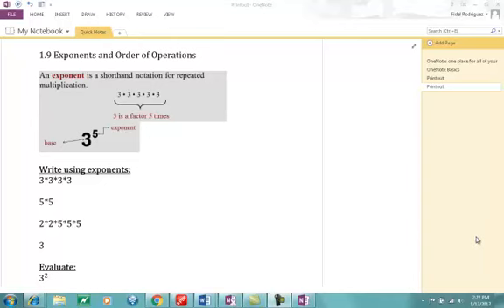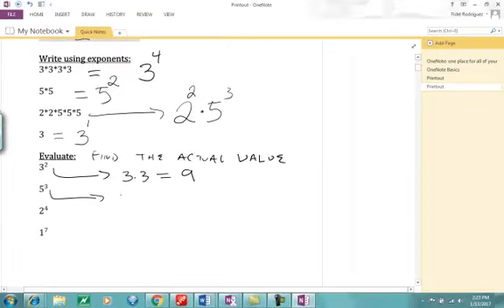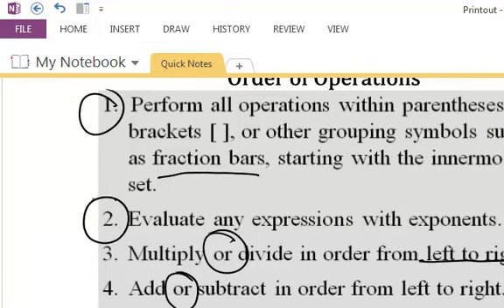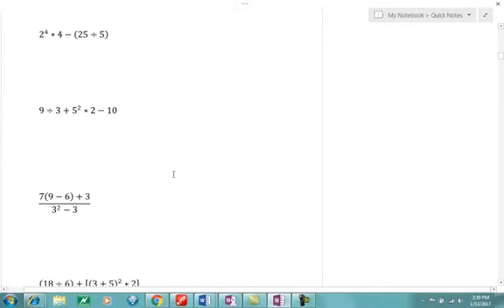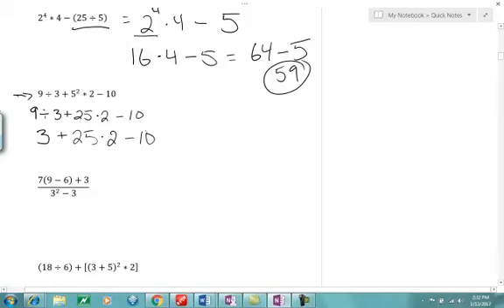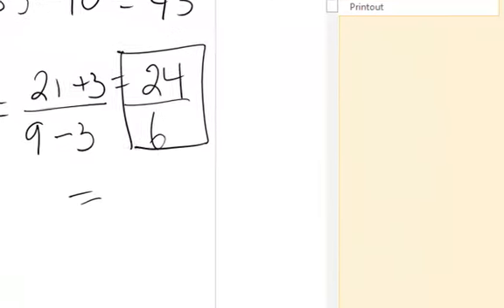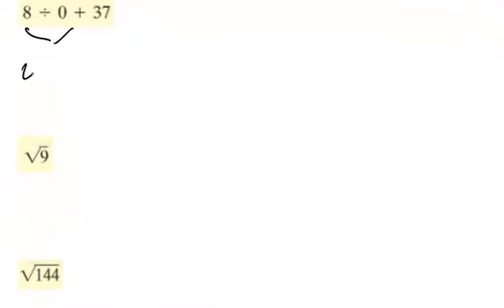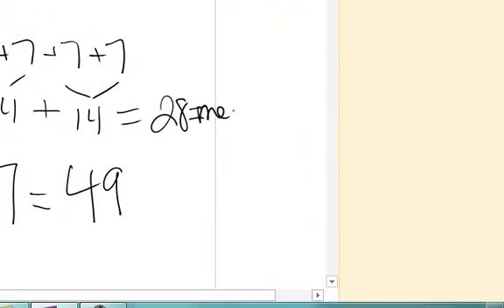1.9 MATL 0042